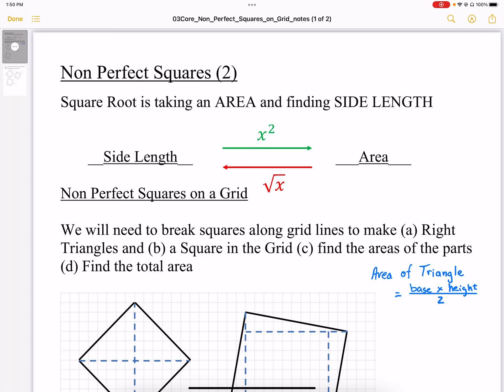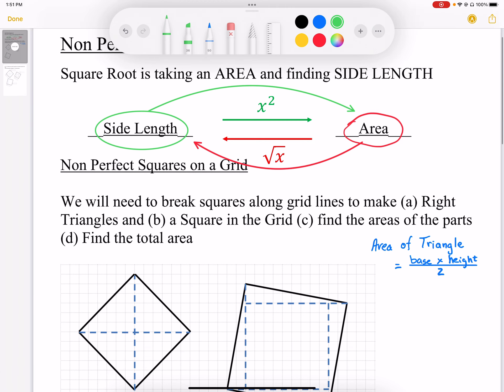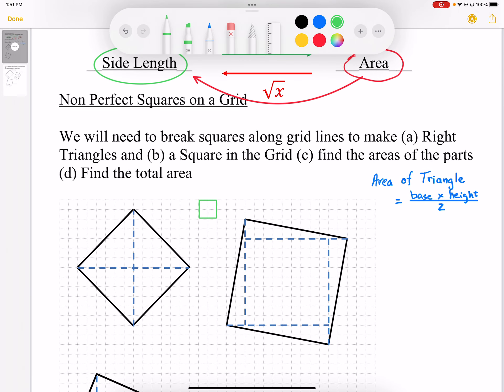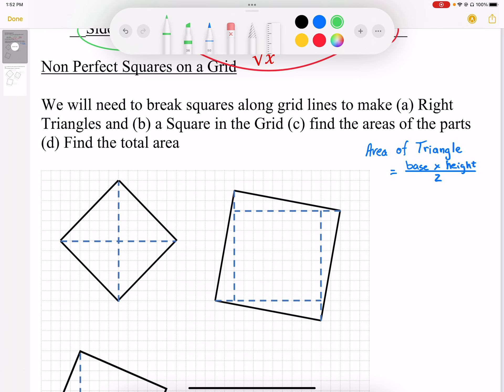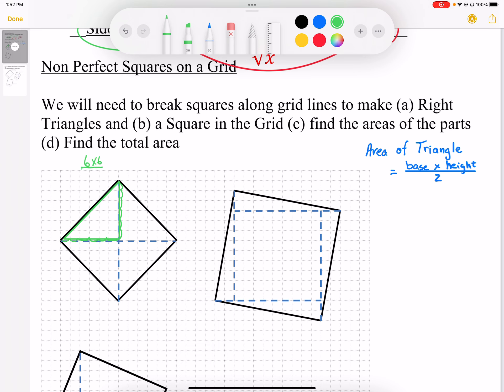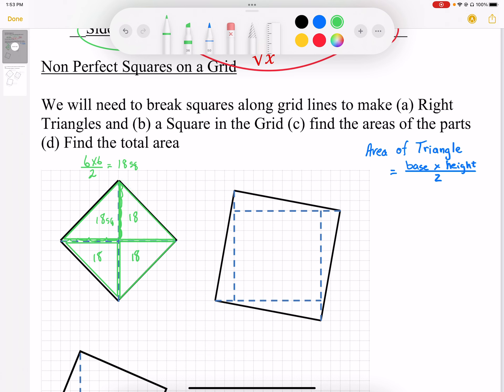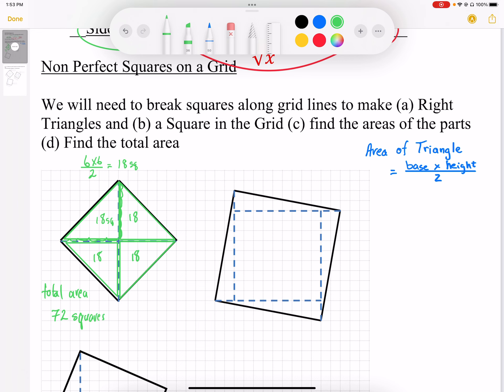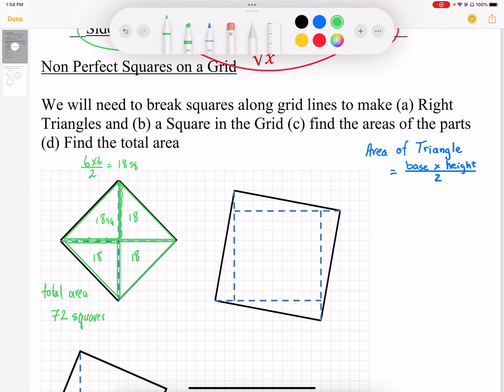03 non Perfect Squares on a Grid Part1